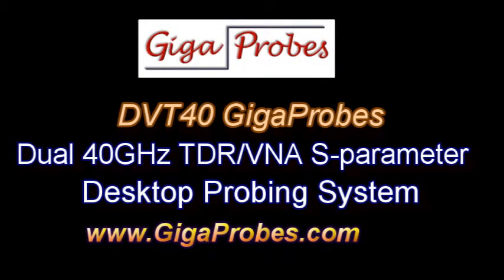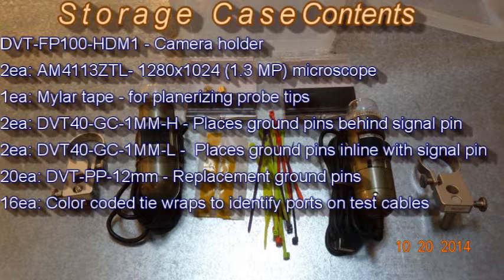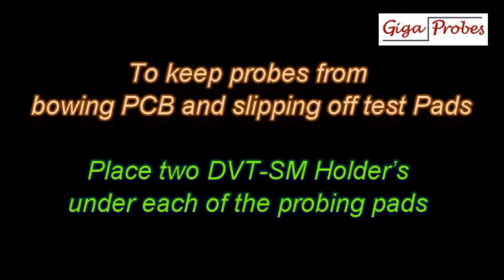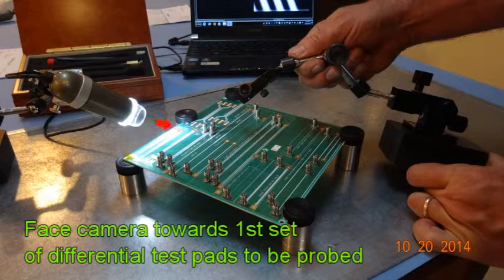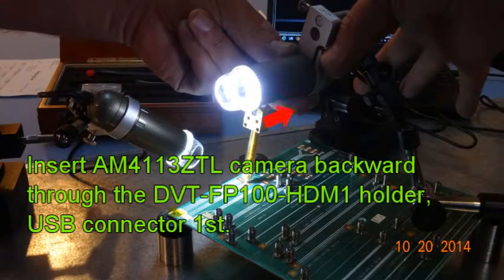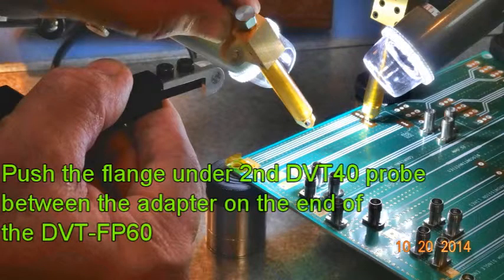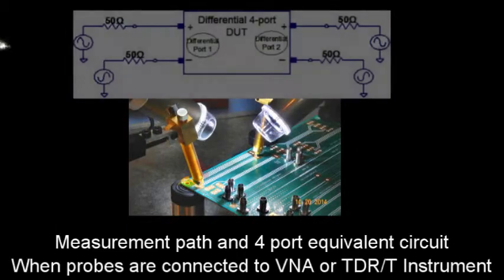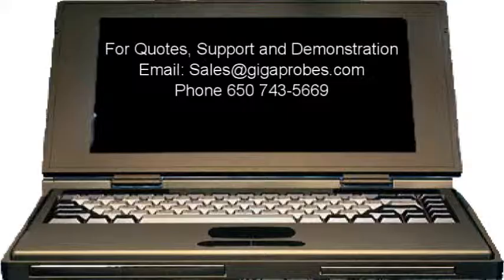Low Cost Desk Top probing system for DVT40 40Ghz GigaProbes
Demonstration Video shows how to assemble a precision low cost dual probe desk top probing system. Components include: two probe positioners, two USB camera systems, PCB fixturing.  All components are stored in a rugged brief case.  The video shows each component taken from the brief case and assembled on a lab bench.  This video also serves to show how to assemble this system when purchased from DVT Solutions, LLC. The DVT40 GigaProbes are then attached to each of the Probe Manipulators and the camera system in setup to focus on each of the probing location and both cameras are displayed at the same time on the PC monitor in order to make accurate contact with the test pads and planarize the probe tips.
The DVT40 40GHz TDR/S-parameters probe can be connected to most TDR or VNA instruments from Keysight (Agilent) N1055A, Keysight VNA, Tektronix, R&S, LeCroy SPARQ or Wave Expert 100 instruments for a fully functional dual probe station.  Extraction of Impedance and S-parameters are made easy at a low cost. This probe station can be used with any TDR or VNA instrument.